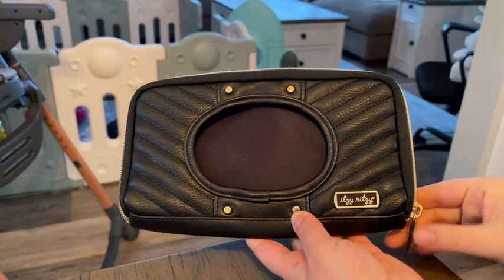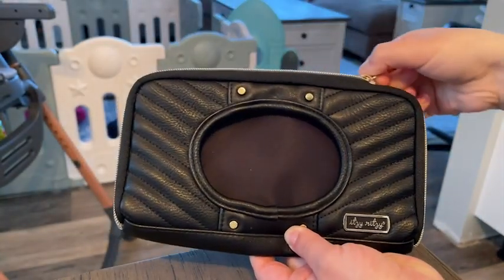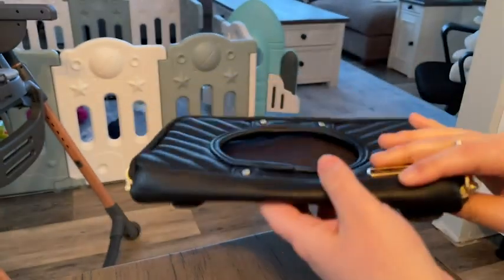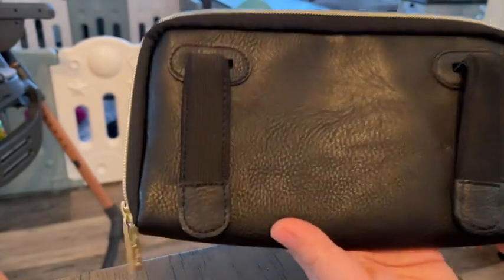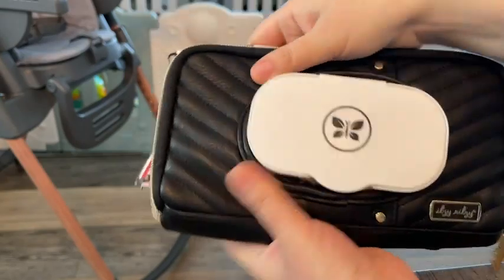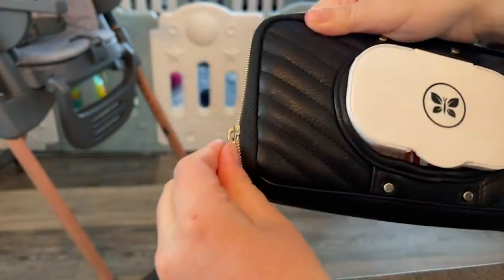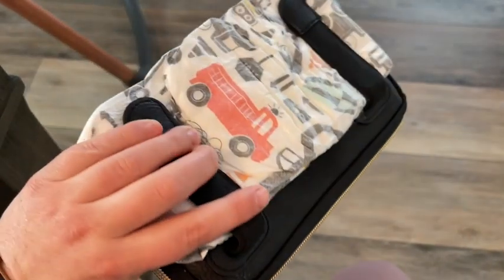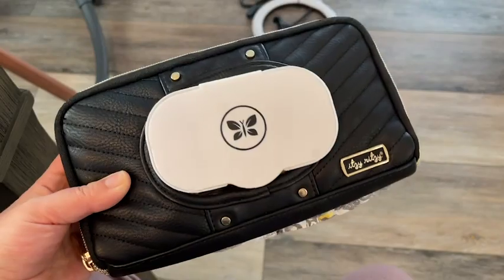Itzy Ritzy Travel Wipes Case | Our Point Of View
Check Our New Website For Amazing Deals!
(Commissionable Links)

Itzy Ritzy's travel wipes case can accommodate travel packs of up to 64 baby wipes
The wipes case can be carried as a clutch or used in a diaper bag to keep wipes organized
Wipes case also includes removable clips that can be used to attach the case to a car visor, seat back pocket or a diaper bag pocket to keep wipes easily accessible and within reach
This wipes case is designed to fit all shapes and sizes of dispensers; it does not include a plastic refillable wipes holder
In addition to baby wipes, the Itzy Ritzy wipes case is perfect for storing make up removing wipes, body cleansing wipes and disinfecting wipes